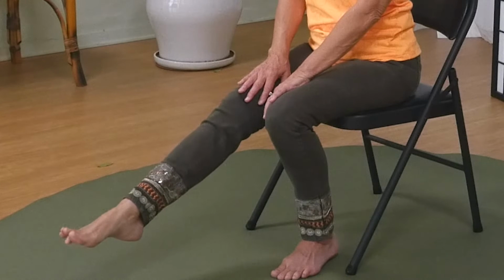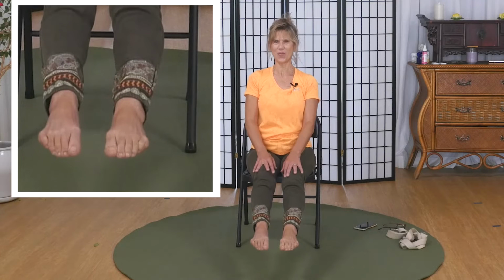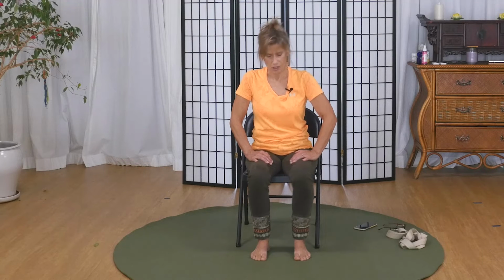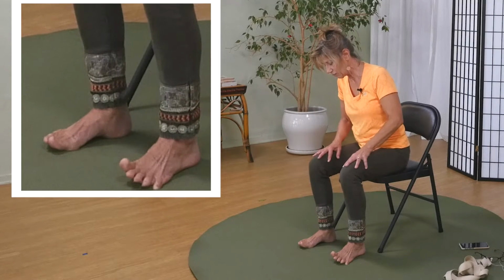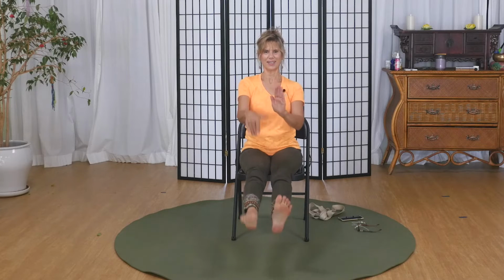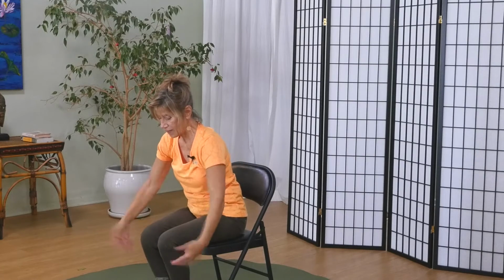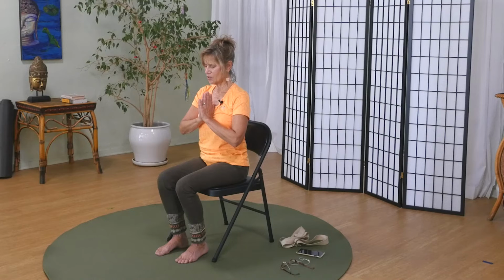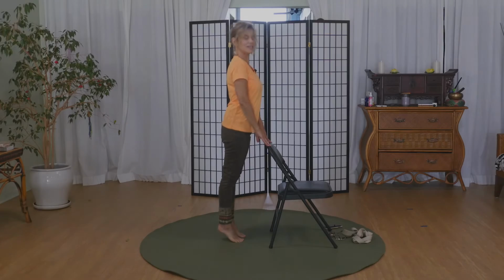Move Your Feet! Gentle Chair Yoga for Foot Mobility & Relief with Sherry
Do your feet feel stiff, tired, cramped, or achy after sitting, standing, or walking? This gentle seated movement session is designed to help you wake up your feet, improve mobility, and bring fresh circulation into the foundation of your body.

In this short “Move with Me” practice, we’ll explore simple chair yoga movements for the feet, ankles, and lower legs to help improve flexibility, coordination, and body awareness — all while staying comfortably seated.

Whether you deal with foot stiffness, tight arches, cramping, swelling, plantar fasciitis, neuropathy, or simply want healthier, happier feet, these movements can help you reconnect to the strength and mobility that support everyday life.

✅ Improve foot and ankle mobility
✅ Increase circulation and movement awareness
✅ Wake up stiff or tired feet
✅ Support balance and walking stability
✅ Gentle seated practice — accessible and easy to follow

 Part of the Yoga Vista “Move with Me” collection — short movement experiences designed to help you feel better, move more, and reconnect with your body throughout the day.

🔗 Explore more Yoga Vista movement classes and playlists and JOIN!

⚠️ Please consult your physician before beginning any exercise program. Practice at your own pace and comfort level.